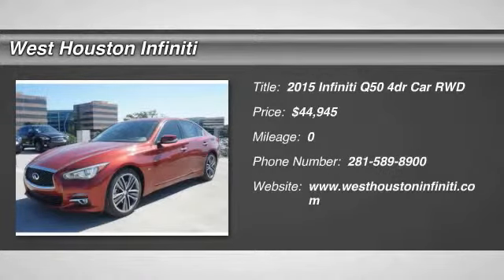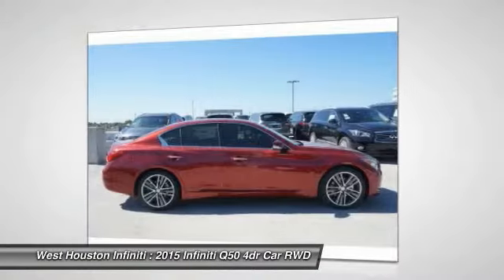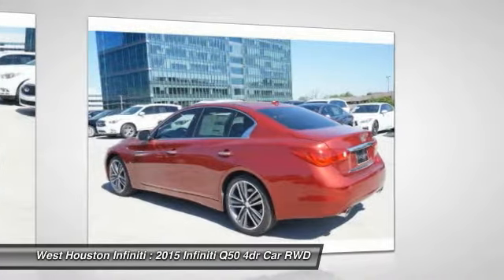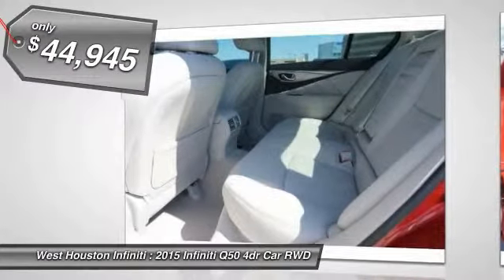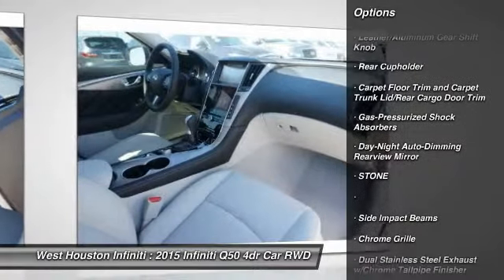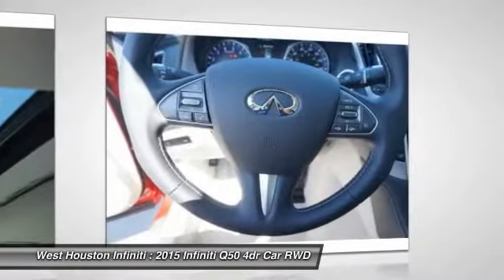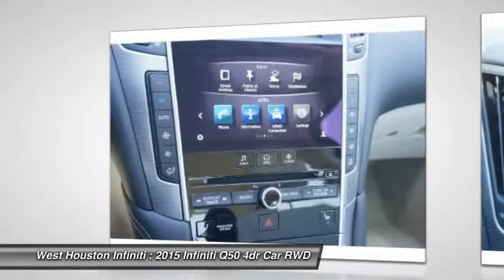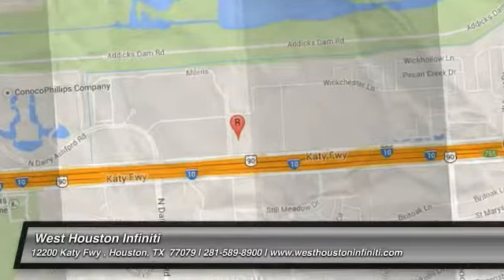2015 Infiniti Q50 Houston TX Q5B193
2015 Infiniti Q50 Premium

We are pleased to present this excellent 2015 Infiniti Q50 with 0 miles. Its beautiful Venetian Ruby exterior is nicely complimented by a clean Stone interior.  This Q50 comes equipped with the following options,  , Leather/Aluminum Gear Shift Knob, Rear Cupholder, Carpet Floor Trim and Carpet Trunk Lid/Rear Cargo Door Trim, Gas-Pressurized Shock Absorbers, Day-Night Auto-Dimming Rearview Mirror, STONE, , Side Impact Beams, Chrome Grille,  and much more. For a complete list, select the Options button below.